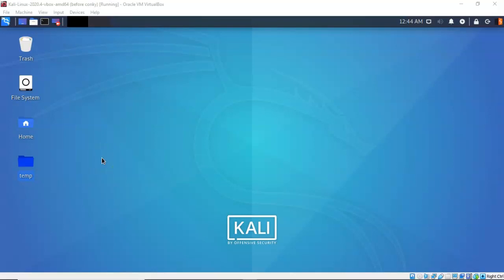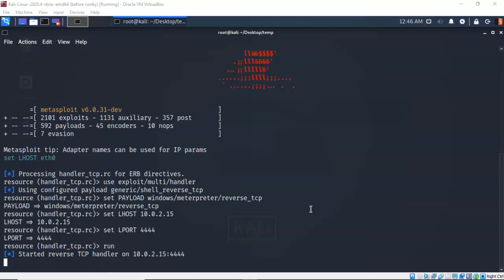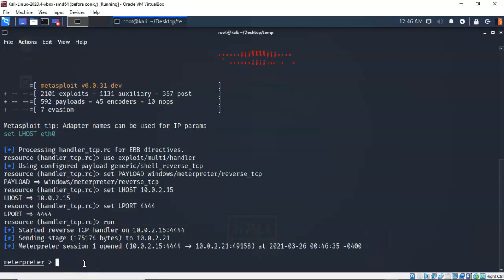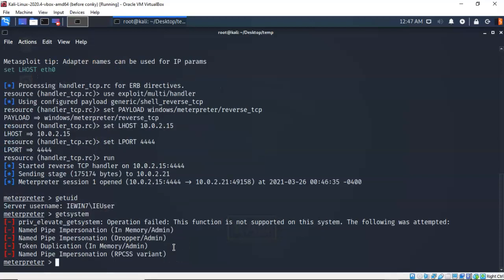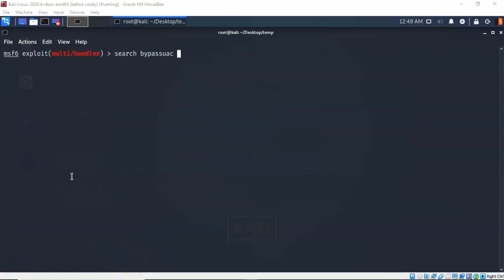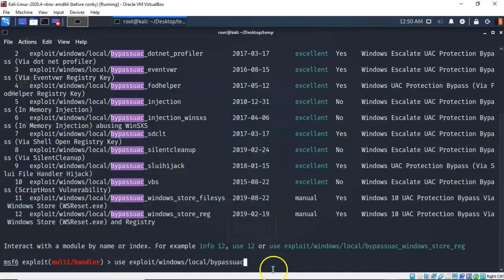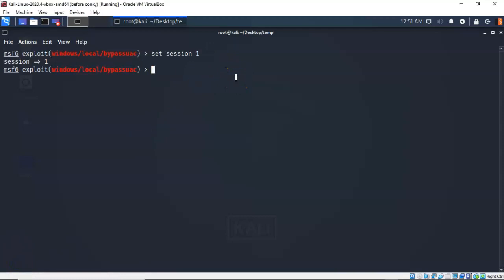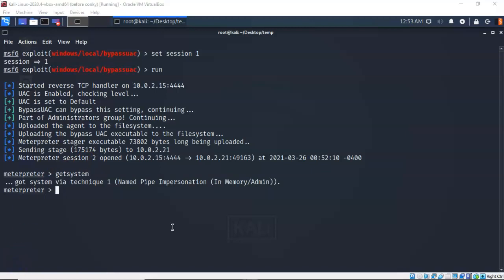Windows 7 Privilege Escalation Using UAC Bypass